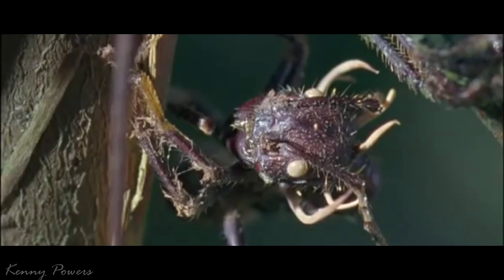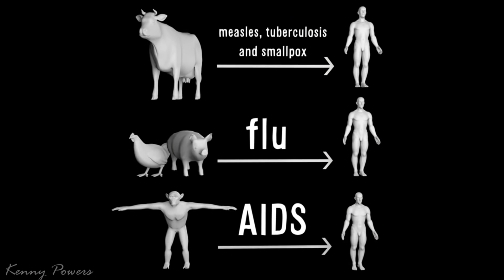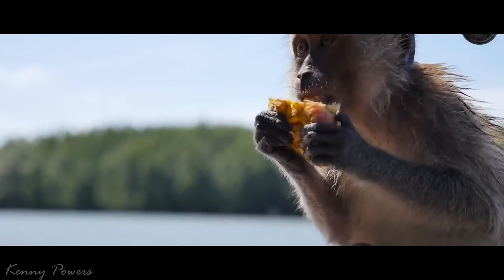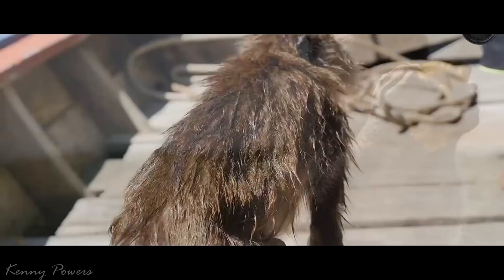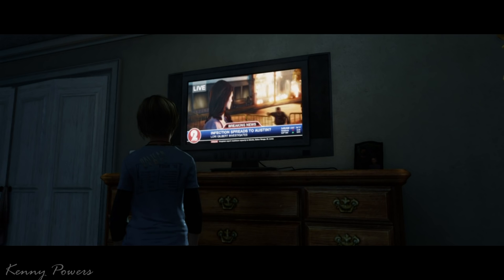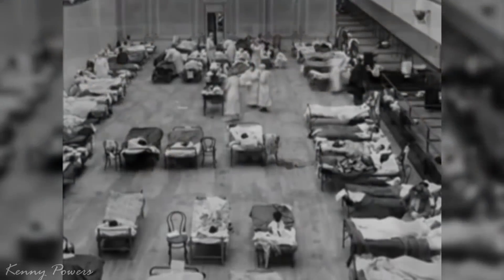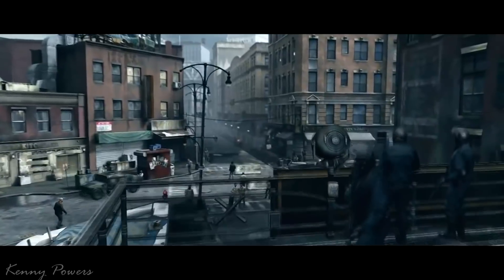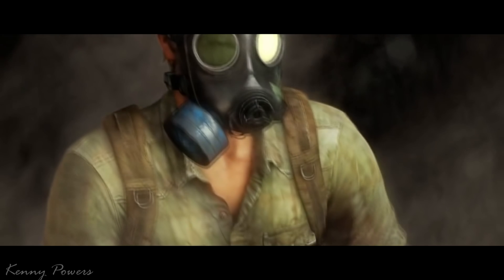What is Cordyceps ?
SOURCES: Strangerdimensions.com
 BBC.co.uk
 Eol.org
In case you missed the 15 facts,3 impacts and 3 opinions:
FACTS:
1 | 0:20 | Cordyceps is a parasitic fungus
2 | 0:24 | Cordyceps can be found in Tropical forest in Thailand and Brazil
3 | 0:27 | Cordyceps has 400 + species
4 | 0:38 | Ophiocordyceps Unilateralis is the so-called " Zombie Fungus"
5 | 0:47 | Cordyceps manipulates the brains of the host
6 | 0:56 | Cordyceps are asexual
7 | 1:28 | Ophiocordyceps Unilateralis targets ants
8 | 1:34 | Spores penetrate through the ant's exoskeleton
9 | 1:50 | Ophiocordyceps Unilateralis completely changes host's behavior
10| 2:00 | Ophiocordyceps Unilateralis forces infected ants to reach high leaves and bite down
11| 2:26 | Spores are released from the Cordyceps and the host dies
12| 2:29 | Fungal reproduction is only possible with the release of the stalk with spores
13| 2:44 | Cordyceps can destroy entire ant colonies
14| 2:47 | Cordyceps can be used as a medicine and were used to treat illness in the 15th century
15| 3:27 | Cordyceps is sold daily and very expensive
OPINIONS:
1 | 2:48 | Cordyceps is artistic and beautiful in nature
2 | 3:00 | I am interested in learning more about cordyceps in the future
3 | 3:10 | Cordyceps should be looked at more often in labs
IMPACTS:
1 | 3:21 | Cordyceps is a great profitable fungus to be sold
2 | 3:32 | Cordyceps can help prevent illness
3 | 3:36 | Cordyceps can be something MUCH more devastating